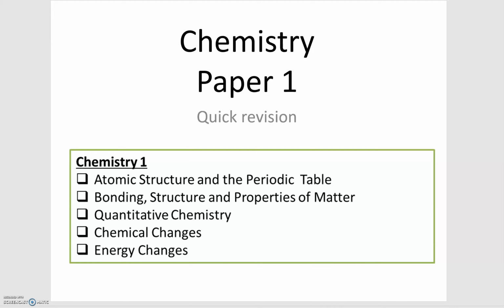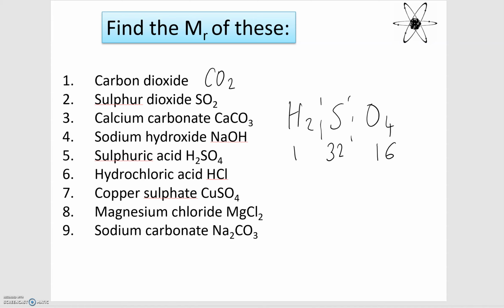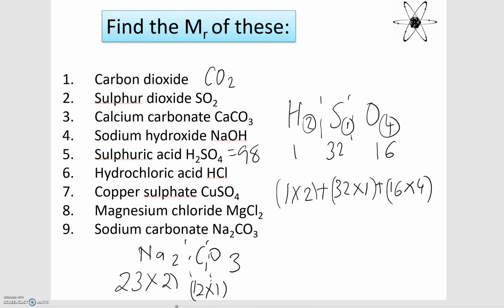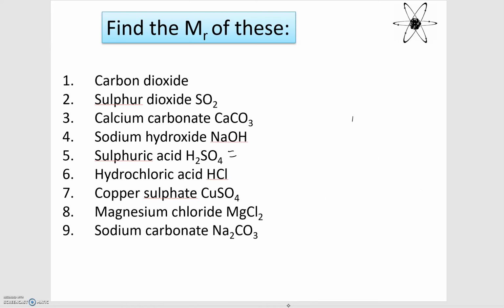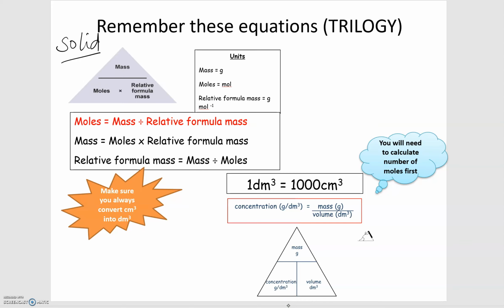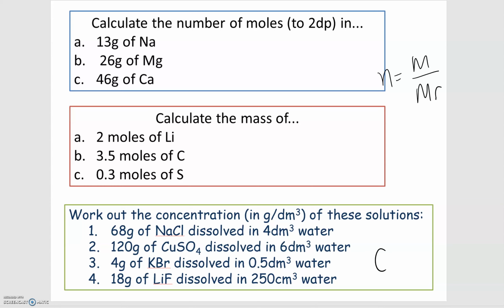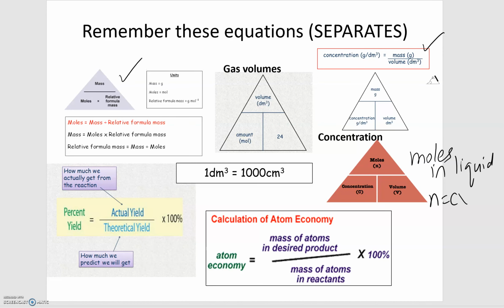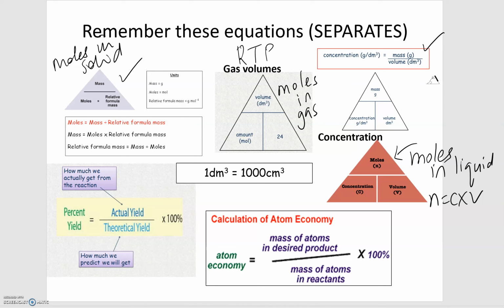GCSE Chemistry Paper 1 AQA and OCR calculate relative formula mass, moles, percentage yield + more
This video 2 explaining how to calculate relative formula mass. It also covers the formulae for moles in solid, liquid and gas, concentration, percentage yield and atom economy